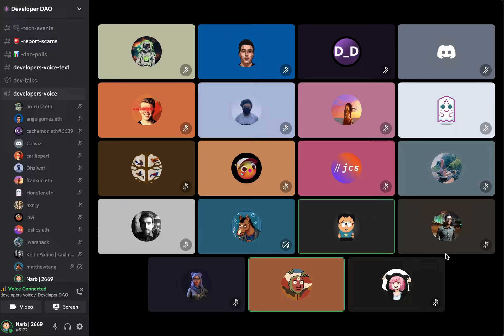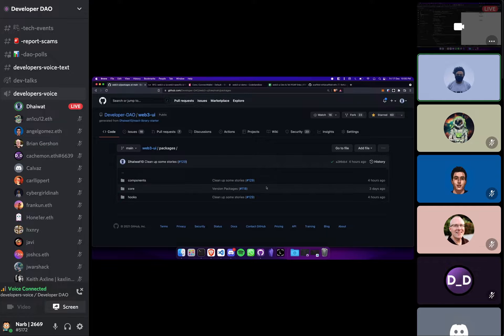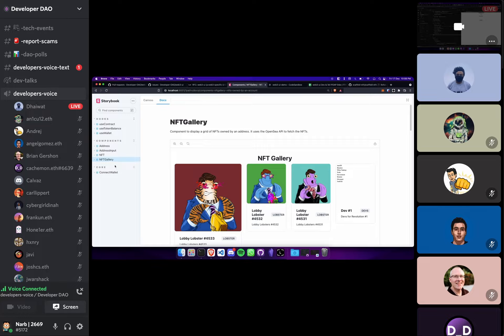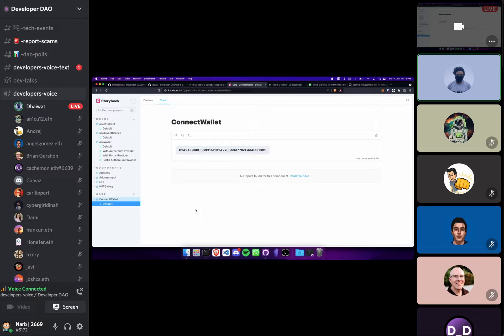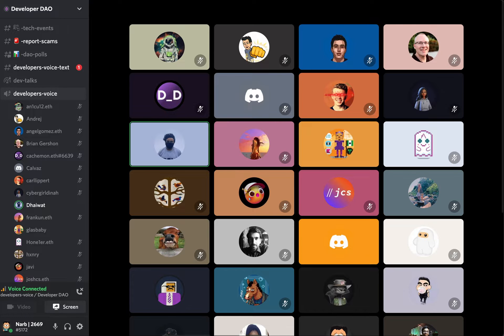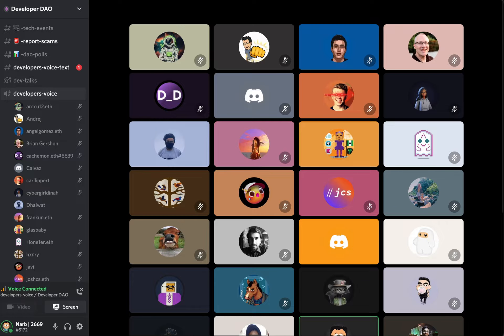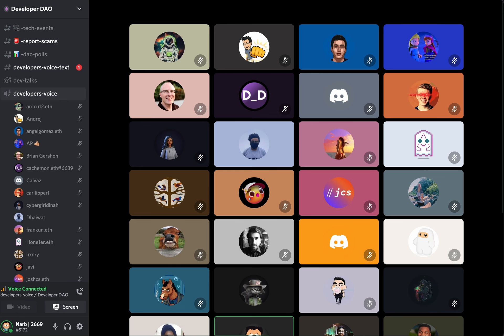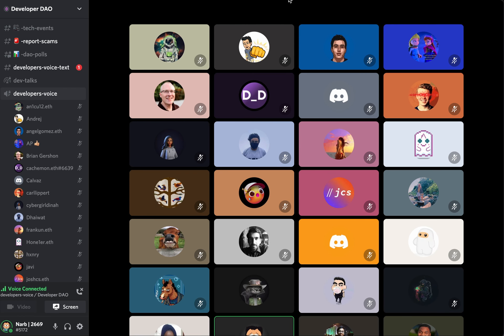Dev & Tell | Dhaiwat - web3-ui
web3-ui is a supposed to a web3, ETH specific UI library for React that abstracts out some common logic so that builders can focus on building.